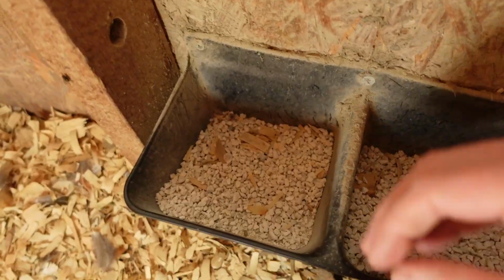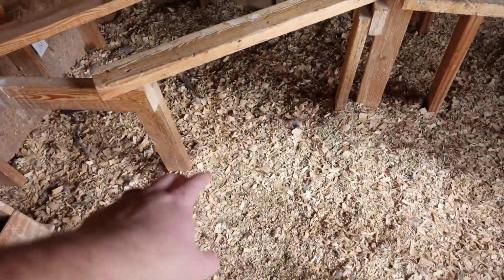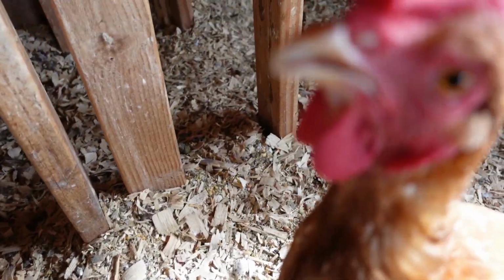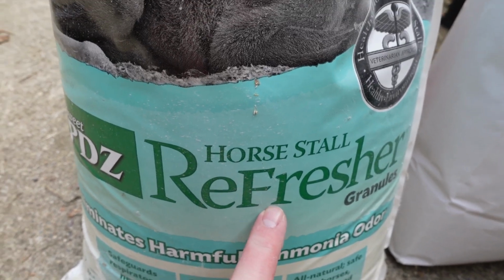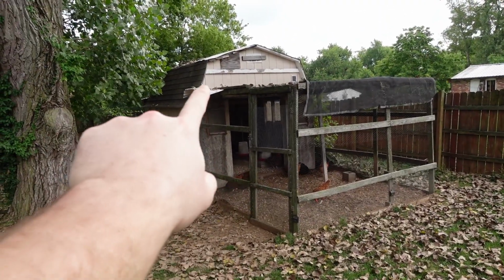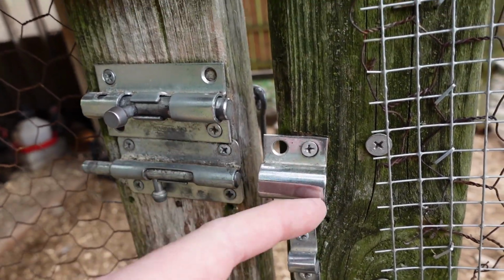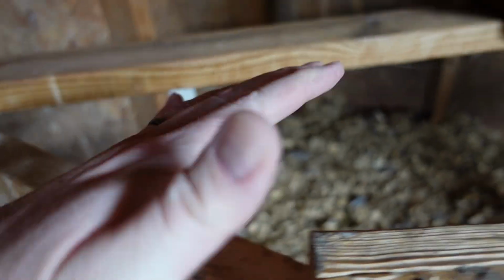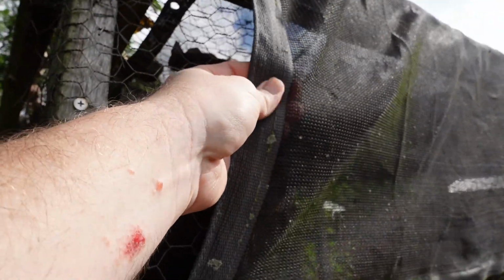The 5 Most Important Things To Know About Raising Chickens | Raising Chickens 101 | Backyard Chicken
Recently we were asked about how we raise our chickens. So we decided to do a video about it.  Here you will find the most important things to know about raising chickens. From feeding and watering to keeping them clean and safe, its our complete guide to taking care of chickens.

the 5 most important things to know about raising chickens
raising chickens 101
backyard chickens
beginners guide to raising chickens
complete guide to raising chickens
backyard chickens for beginners